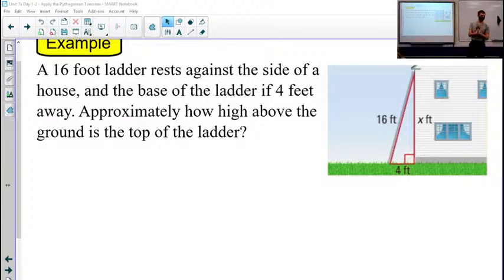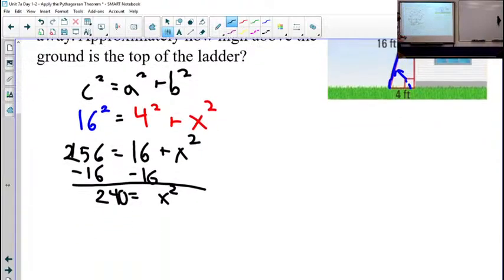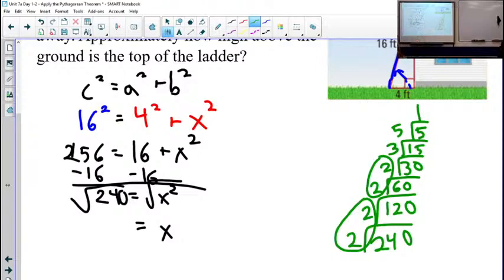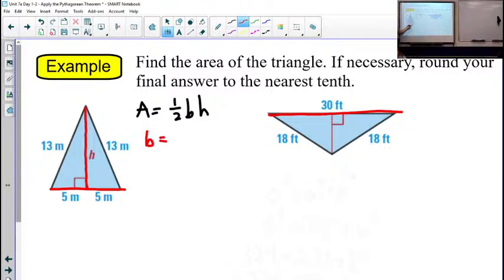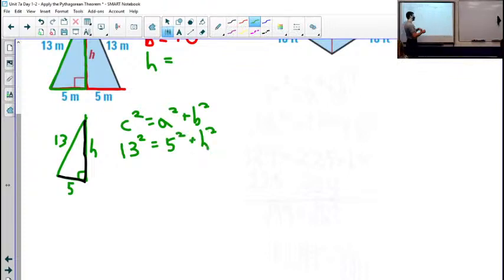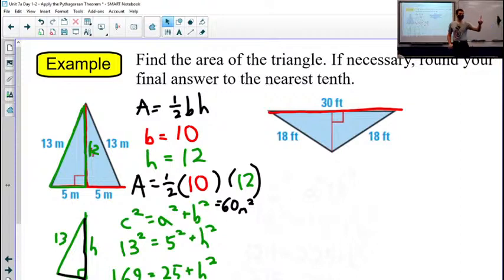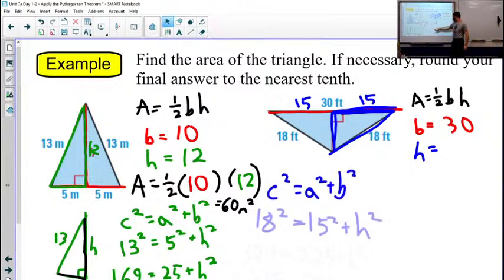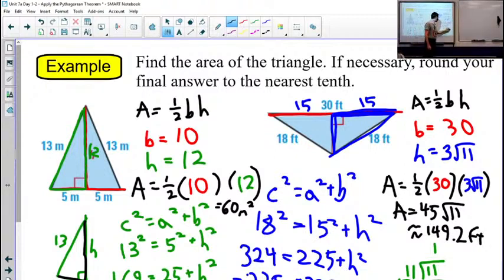Pythagorean Theorem Part 2